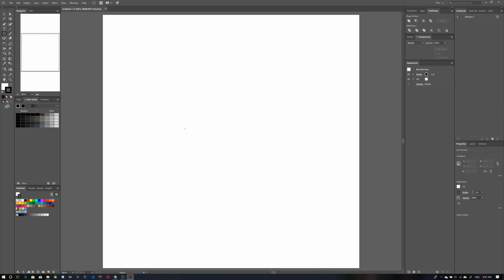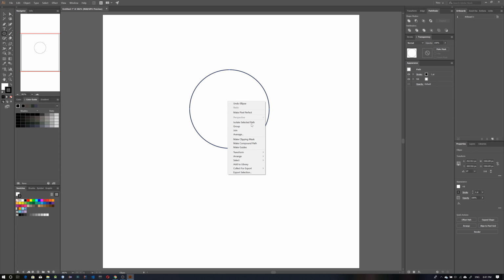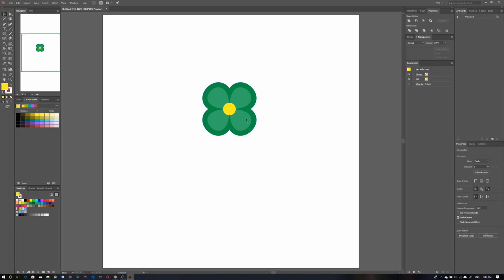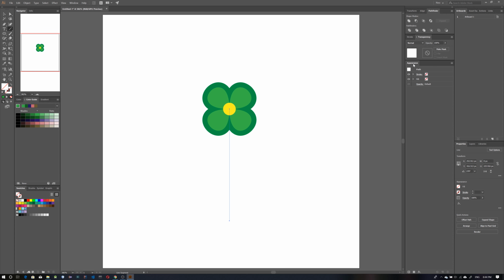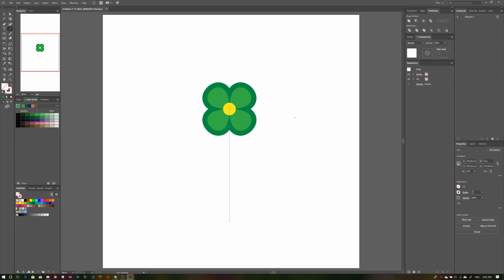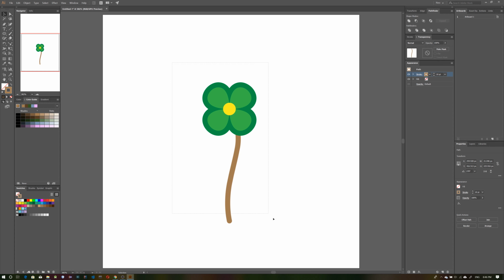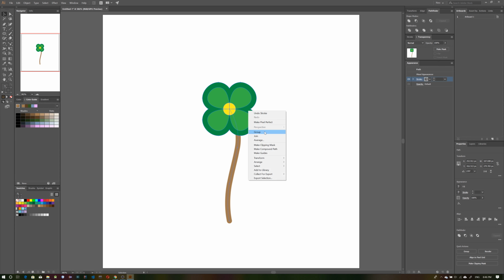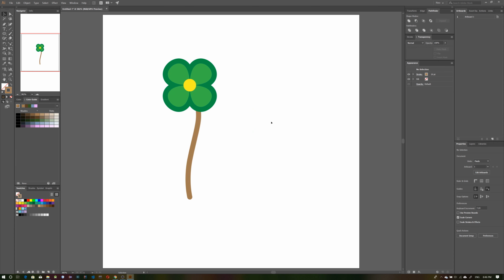3 click flower with average command in adobe illustrator | Mr. Applied Computer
# Mr. Applied Computer

To create simple flower,

1. Draw circle
2. Then right click and choose average command from the context menu
3. Choose "both" from dialog, then click Ok.

After you follow above 3 points, you  will have taken circle morphed into pair of dumbbell shapes.

To create flower follow,

4. Choose averaged circle object,
5. Go to Object - Path - Offset Path
6. Choose 10px or desired number to offset the path
7. Color both inner and outer parts of flower
8. Draw line from center of flower, reshape it using reshape tool